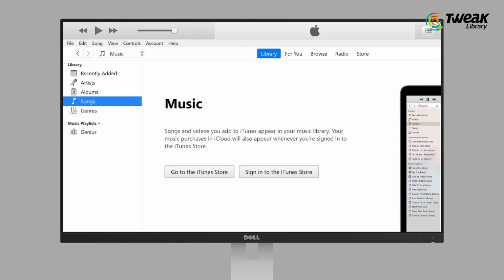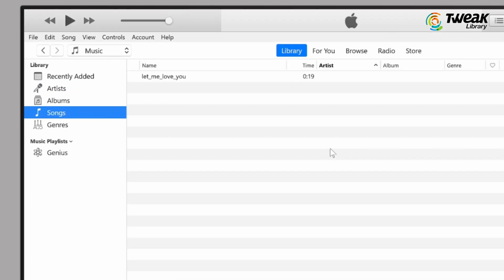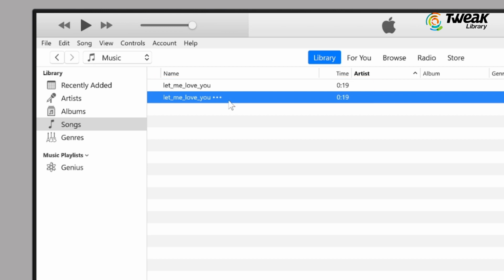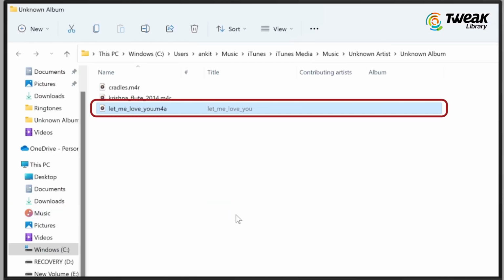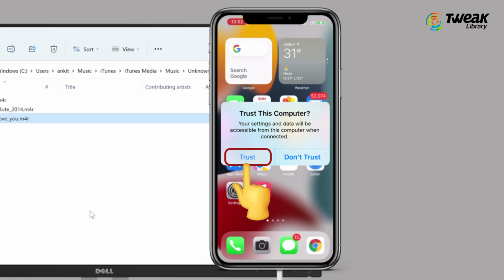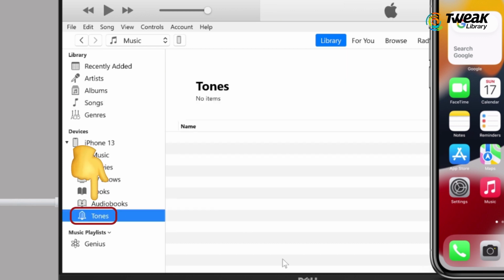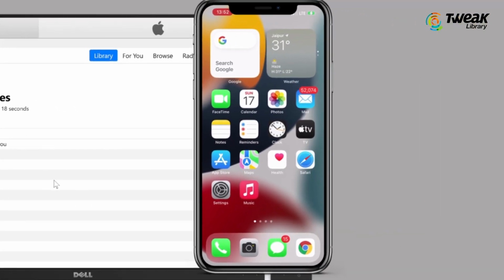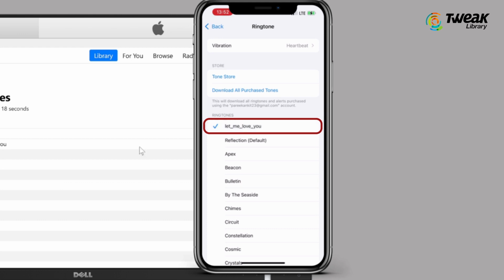How To Set Any Song As iPhone Ringtone (FREE and Without Computer)/ iOS 14/ iOS 15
Want to know how to add a ringtone in iPhone? Can't find a ringtone of your favourite song? Don't want to pay for ringtones? You're in the right place. Here you'll learn how to make a ringtone from the precise part of a song you love in a only couple of minutes - maybe less. Here you’ll learn how to set any song as a ringtone on iPhone.

To get any ringtone on your iPhone, here’s a detailed step-by-step guide that covers everything you need to know to successfully turn any audio file into a ringtone.

There are two options, both of which are totally free. One uses the free GarageBand app on your iPhone, while the other is to use iTunes on a Mac or in Windows 10.

So, to turn that catchy riff into your new ringtone, watch this video and make any song your ringtone on your iPhone.